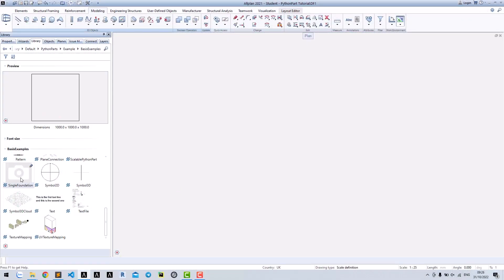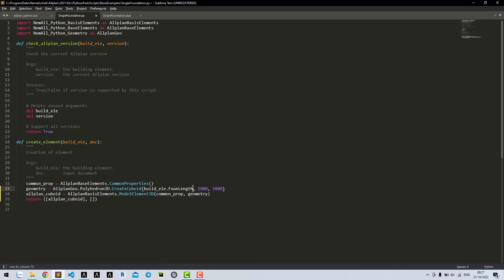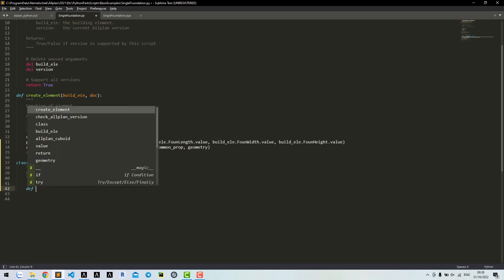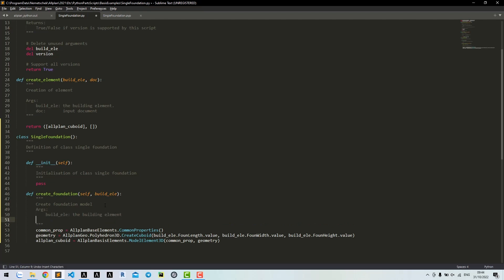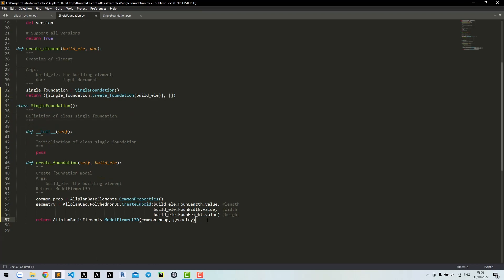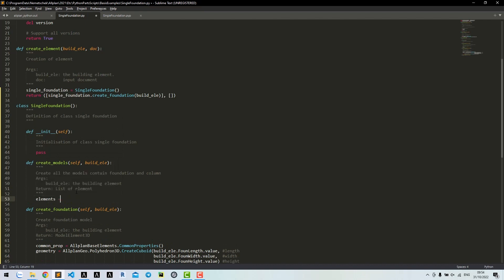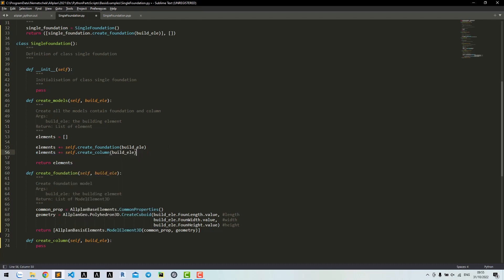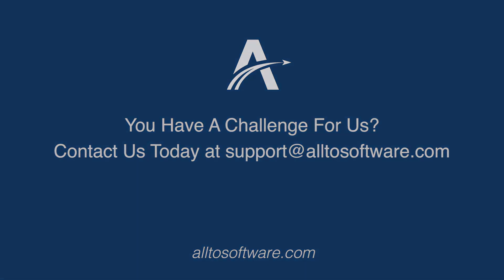[Lesson 7] How to adapt the sizes of the foundation to the parameters in the dialog?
In lesson 7, let's see how we can adapt the sizes of the foundation
to the parameters in the dialog. We created parameters: FounLength, FounWidth and FounHeight.
This tutorial is specially for Structural Engineer who already know ALLPLAN and basic python language.
Please visit here to download the file Sanh Mai has done.